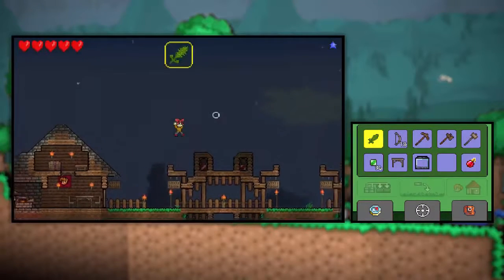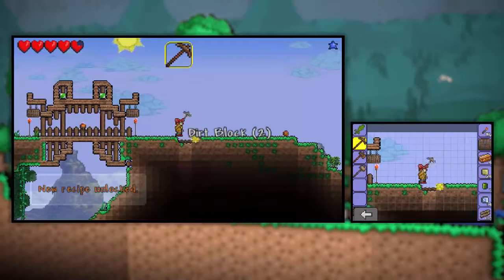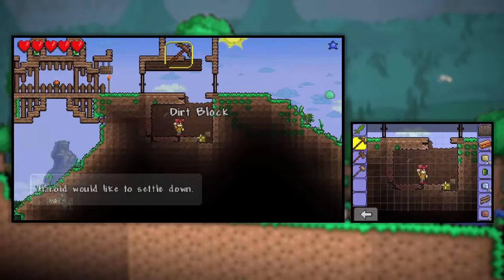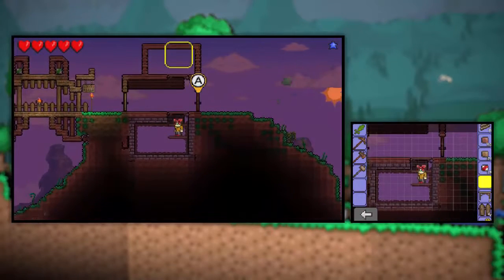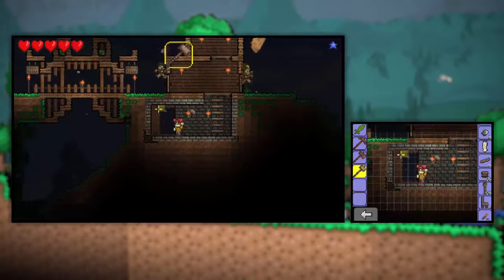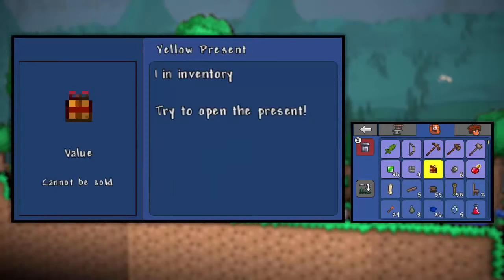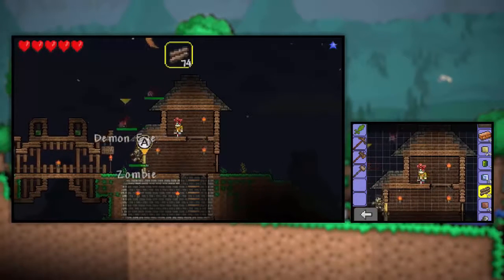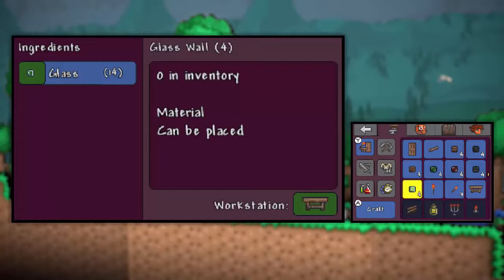Terraria 3DS Part 04: MERCHANT HOUSE! (Nintendo 3DS Playthrough)